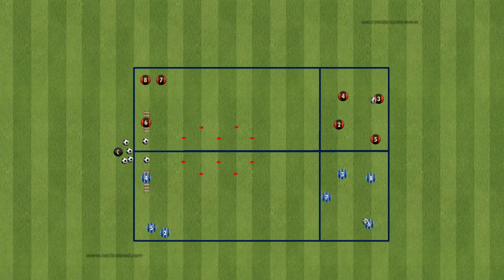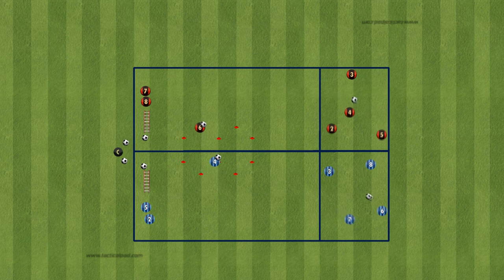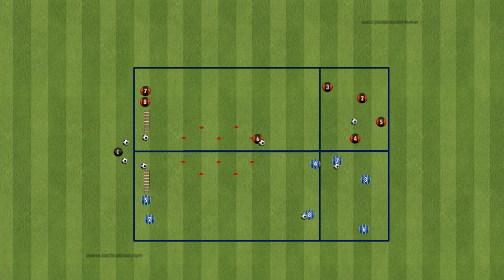Training Program for Ball Control and Performance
Welcome to RH Football Academy's latest soccer drill video, our Soccer preseason training program! This comprehensive training program is designed to enhance your ball control in soccer, catering to both beginners and seasoned players. Whether you're preparing for the football preseason or simply looking to elevate your skills, this training program is tailored for all football enthusiasts.

Our football preseason training program focuses on essential aspects such as ball control, fitness, and overall performance. Through a combination of expert guidance and dedicated practice, you'll be well-prepared for the upcoming season.

Key Features:

Master essential techniques for improved ball control.
Boost your fitness levels with football-specific exercises.
Get a head start on the football preseason with our comprehensive training program.
Suitable for youth football players and adults alike.
Don't miss this opportunity to raise your game and gain a competitive edge. Join us at RH Football Academy and jumpstart your journey to success on the soccer field.

formation principles
fußballübungen
fussballtraining
soccer drills
football drills
4-2-3-1
full training
Formation Tactics Explained
football tactical tips
tactical training
4 2 3 1 formation
tactics
soccer tactics
football tactics
positional play
tactical analysis
attacking options
defending tactics
attacking patterns
pressing training programme
football starting training
attacking drills football
football tactics
4-2-3-1 formation tactics
4-3-3
 tactical training football

pressing drills football

4-3-3 formation tactics

attacking drills football

football tactical training

tactical football

build up play football drills

football pressing drills

football tactics

football training

tactical training

3-5-2 build up play

4-3-3  drills

4-3-3  pressing

build up football

football tactics training

pressing football drills

tactics in football

4-3-3  formation

4-3-3  attacking patterns

4-3-3  build up play

4-3-3  formation

4141 formation

defending drills soccer

pressing drills soccer

pressing football

soccer practice

soccer rondo drills

tactic football

tactical

tactical training drills

tacticalpad

treino tatico futebol

3-5-2 pressing

4 3 3  formation

4 3 3 formation in football 2023

4-3-3  tactics

4-3-3 attacking patterns

4-4-2 attacking patterns

4-4-2 formation tactics

433  formation tactics

433  pressing

5 aside football tactics

analisis tactico futbol

animation offensive 4-3-3

soccer pressing drills
counter pressing soccer drills
soccer drills defending and pressing
pressing drills football
high pressing football drills
soccer attacking tactics
football strategy and tactics
soccer formations and tactics
attacking transition soccer drills
patterns of play football drills
passing drills football
finishing drills soccer
soccer finishing drills
finishing drills football
possession drills soccer
crossing and finishing soccer drills
soccer possession drills
passing patterns soccer drills
finishing drills
crossing drills soccer
team passing drills
pass and support soccer drills
pass and move football drills